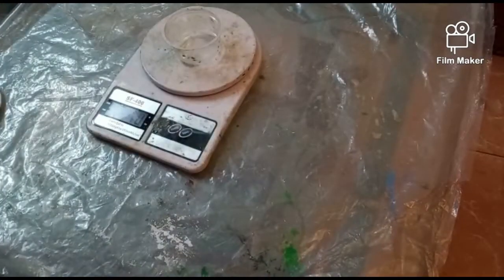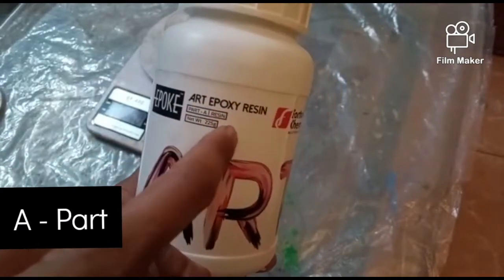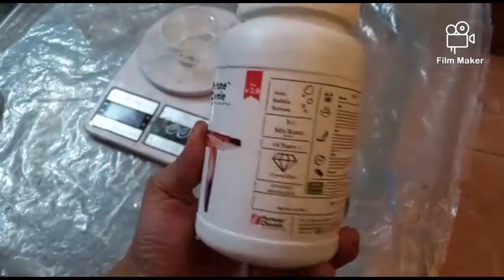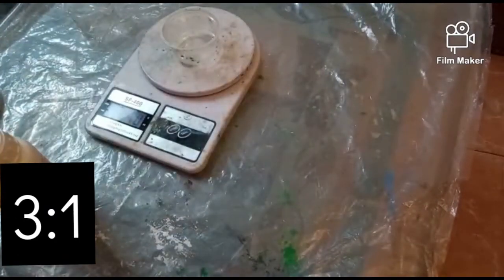Introducing (Epoxe)Epoxy Resin and mixing method